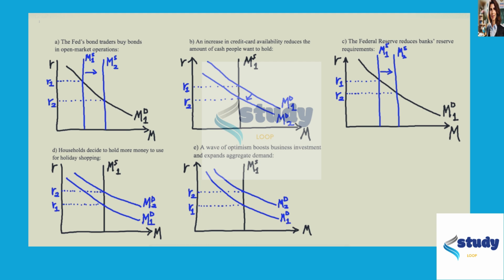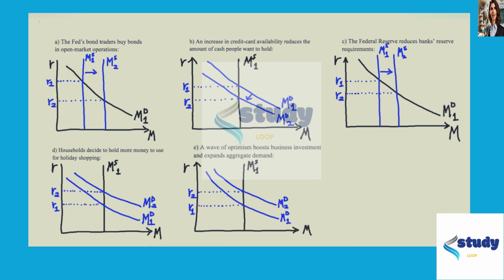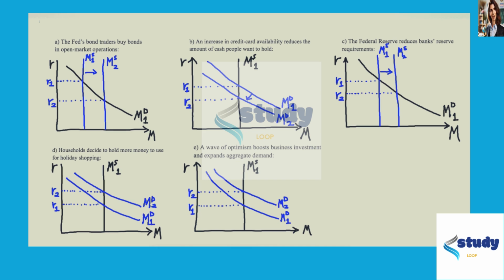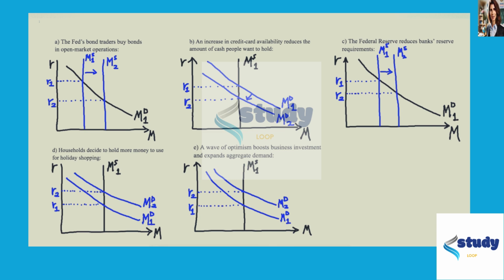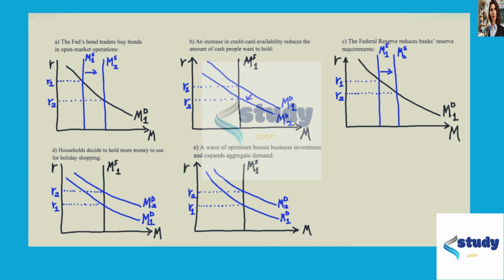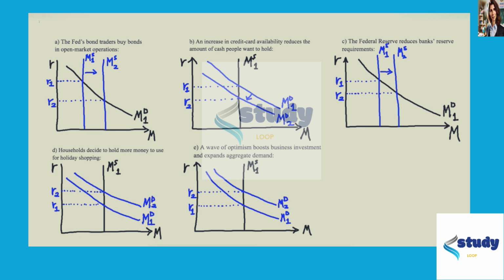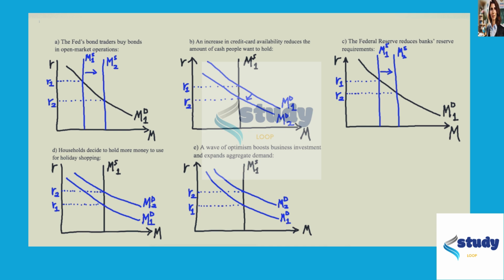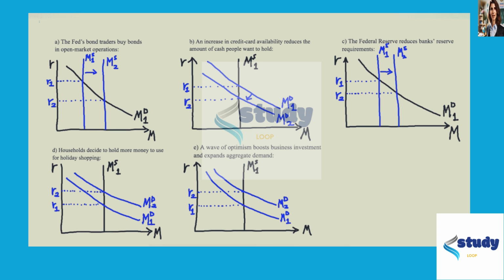Explain how each of the following developments would affect the supply of money, the demand for